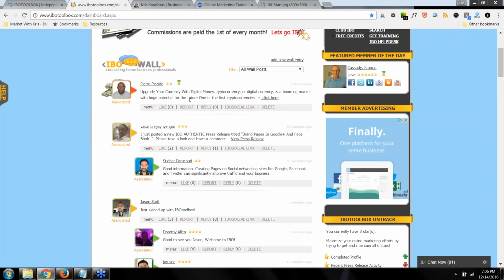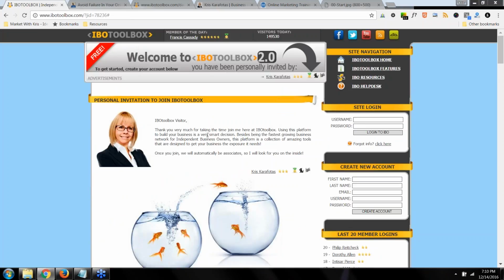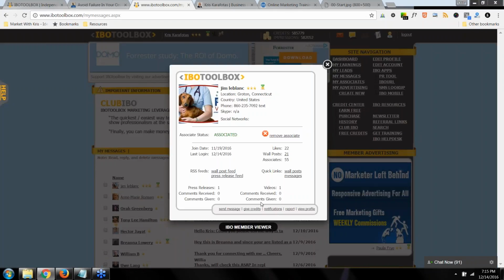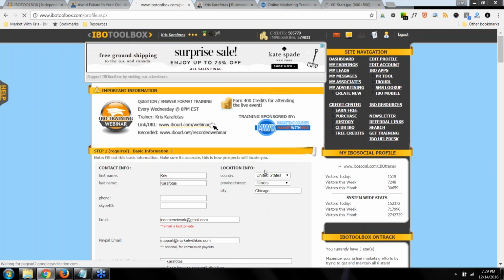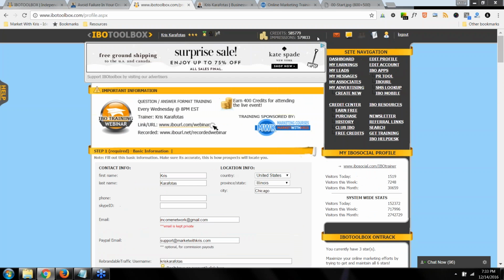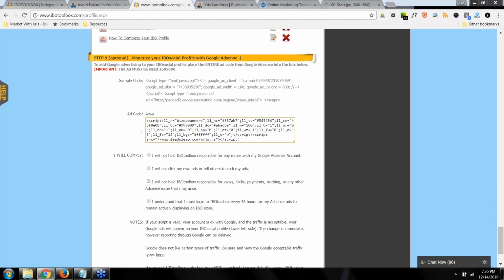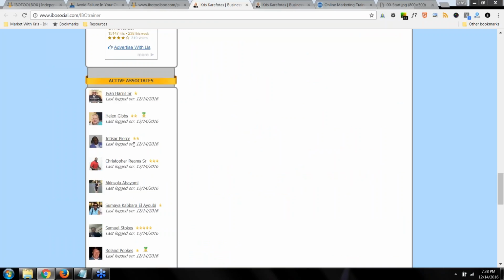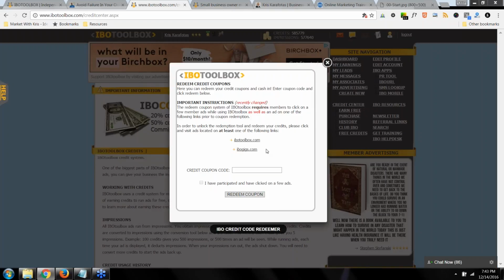2016 12 14 19 00 IBOtoolbox Wednesday Training Webinar